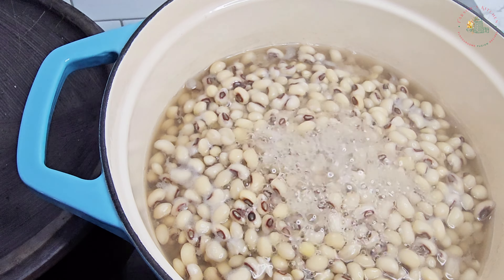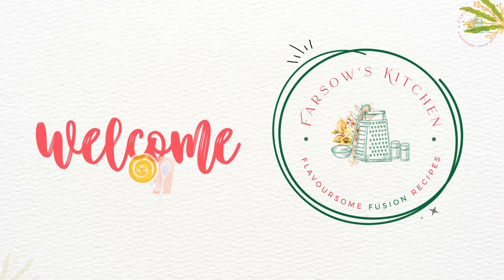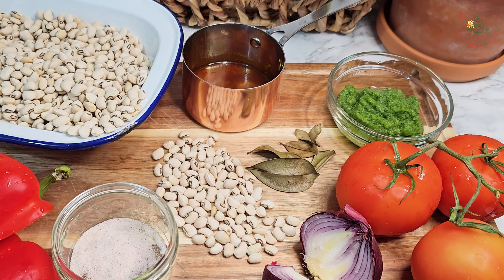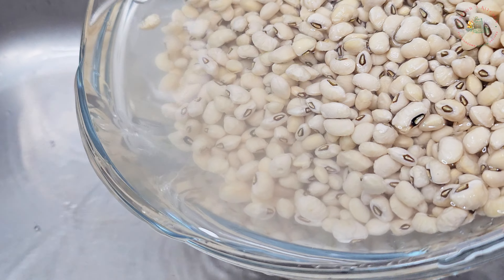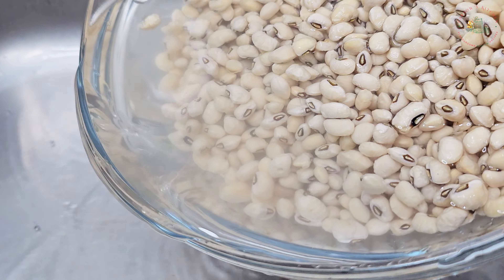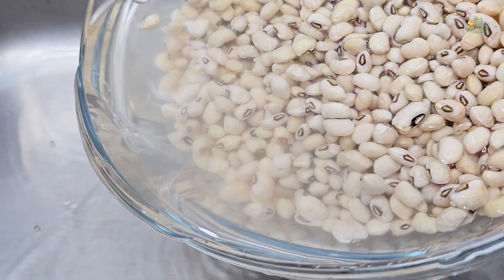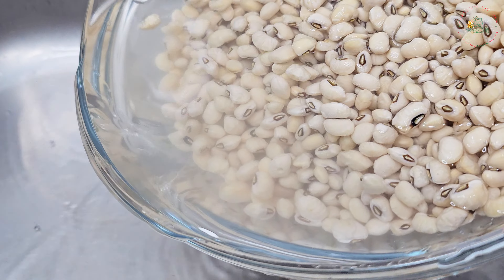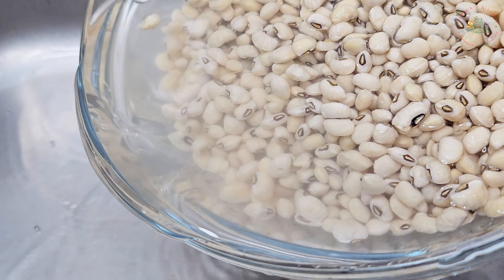Easy and Tasty West African Black Eyed Beans Stew! Budget Friendly Meals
Come join me today as I make a simple and tasty West African Black-Eyed Beans Stew!

✅Ingredients
500gr Dried Black Eyes Beans
3 Medium Vine Tomatoes
1 Bell Peppers
1 Medium onion
15ml Palm oil
2 Bay leaves
 2 Tbsp All-purpose seasoning
Green seasoning blend (5 Garlic, 1 Thumb Ginger, Parsley, Bell Pepper black peppercorn, Spring onion, Scotch bonnet)
1 Tbsp Cray Fish powder
Grilled oysters (Optional)
Stock cube & Salt to taste
Bon Appetit !! Want to see more of Farsow's Kitchen ⤵️ 🐟Instagram 🐟Facebook